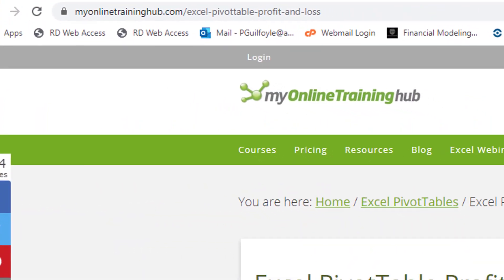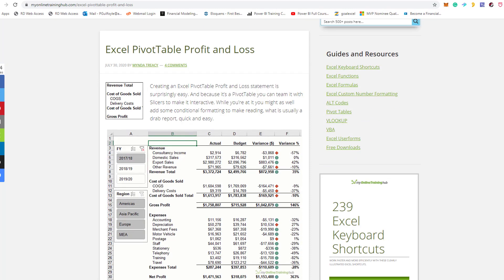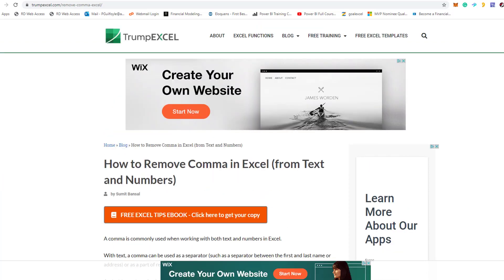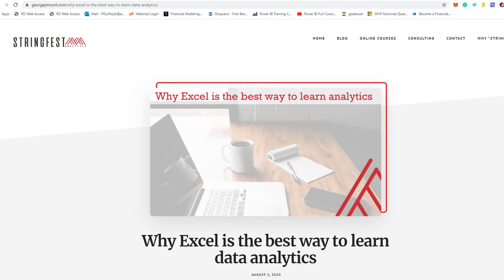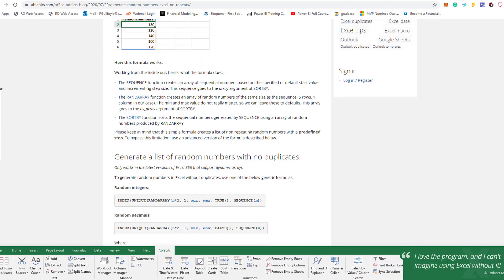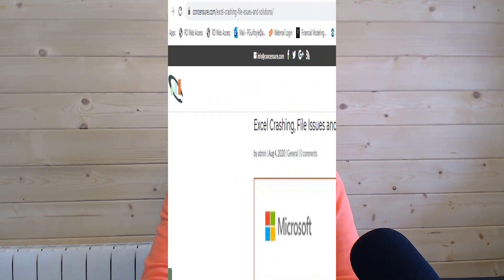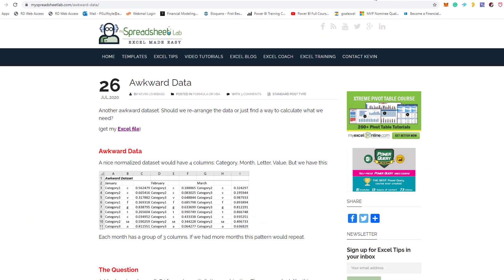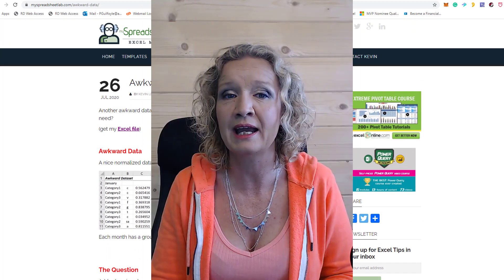Excel Curation Corner - Sharing the best Excel blogs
Welcome to The Excel Curation Corner, a new weekly video curating and sharing the best Excel-related blog posts found on the web this week

Excel PivotTable Profit and Loss

How to Remove Comma in Excel (from Text and Numbers)

Why Excel is the best way to learn data analytics

How to generate random numbers in Excel without duplicates